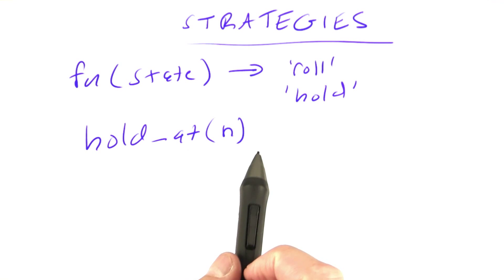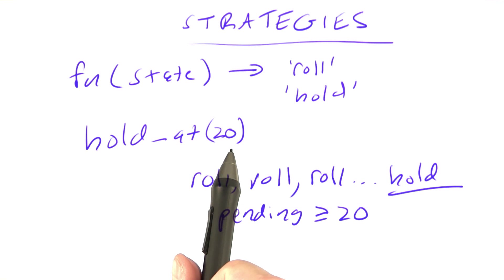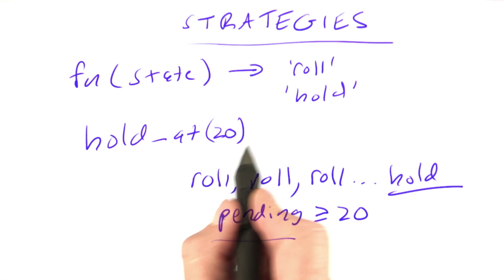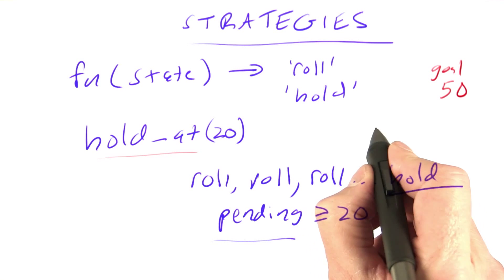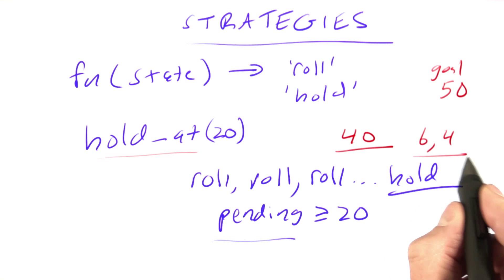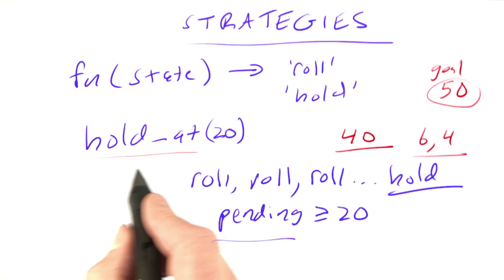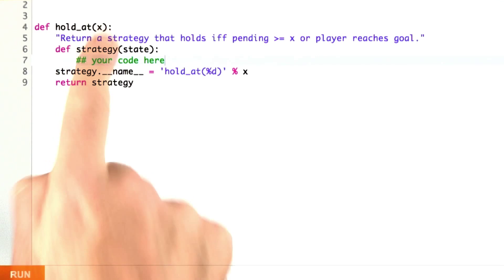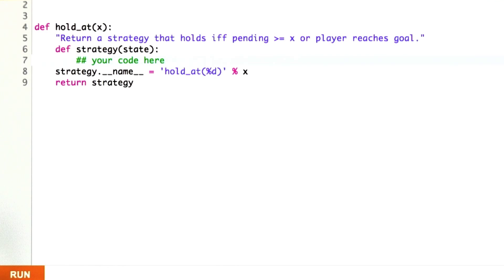Hold At Strategy - Design of Computer Programs